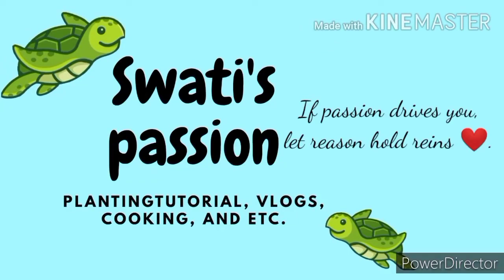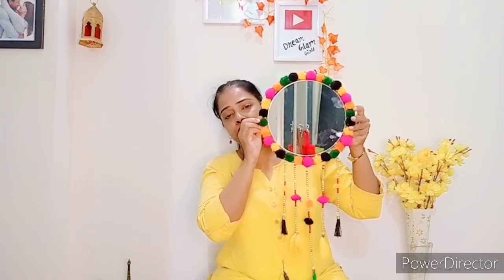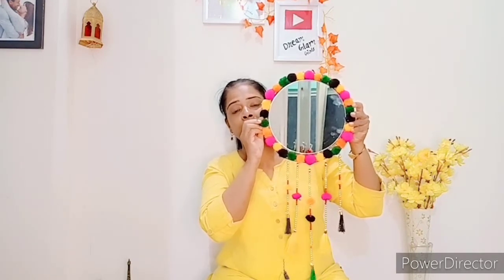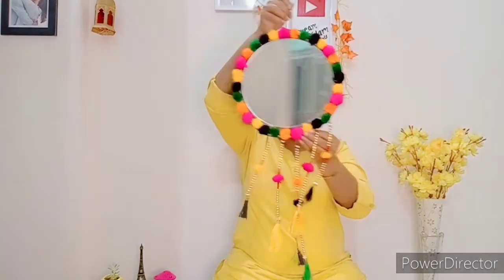Diy card board wall mirror || Boho room decor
Hi Everyone! Let's make a beautiful boho style wall mirror from cardboard
Things Required:
 Cardboard
 Foam sheet
 Wire
 Mirror
 Small mirrors
 Woollen
 colour thread
 White glue Hot glue 3d outliner

inspired by my videos, kindly send it to my Facebook page/ Dm on Instagram. I love to see your versions. Hope you Enjoyed this video.

swati's passion